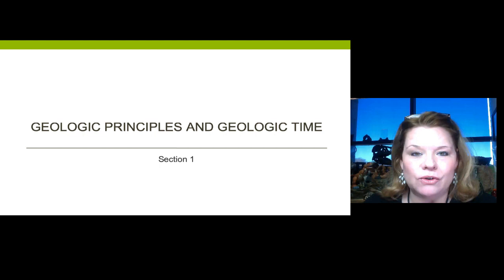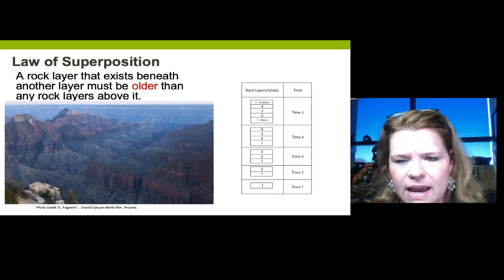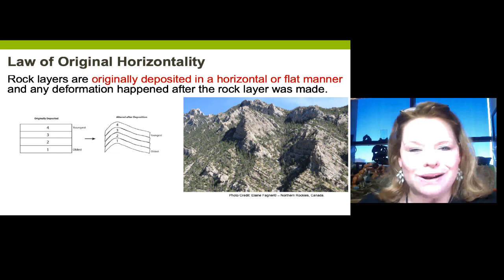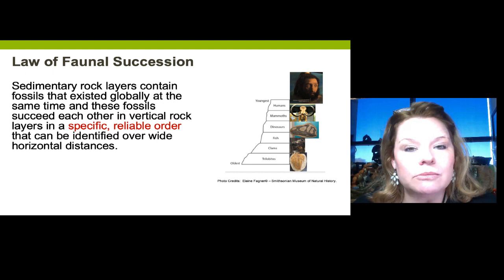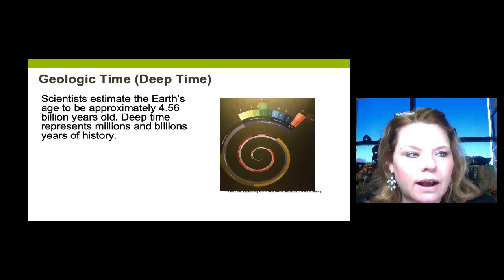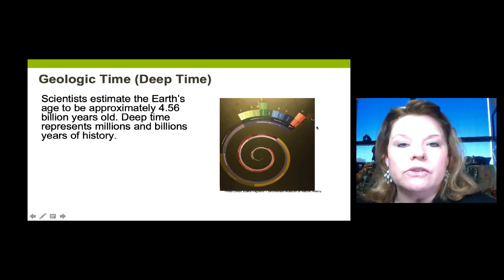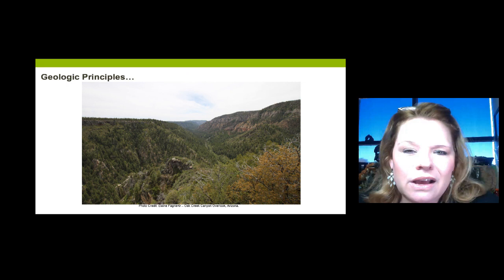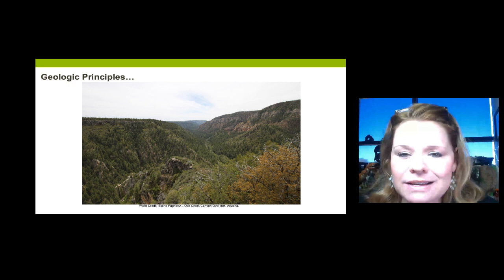Geologic Principles and Geologic Time (Chapter 1) Lecture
This video corresponds to Chapter 1 of Practical Geology by Fagner and Turner.   If the video refers to a different section or chapter number, keep in mind that the 3rd edition of Practical Geology has a different order of chapters than prior editions.